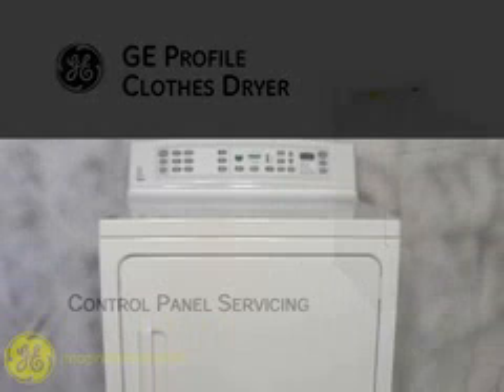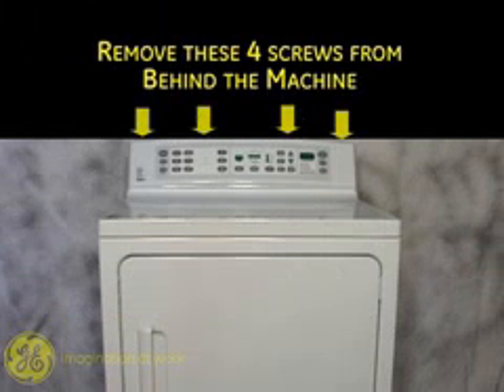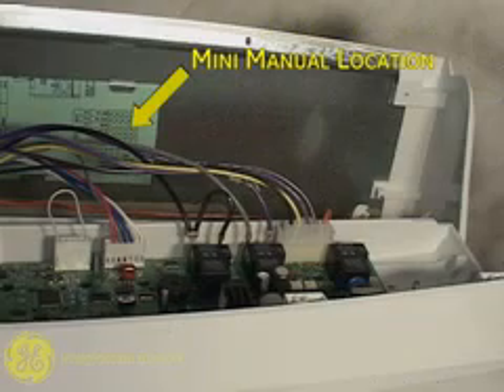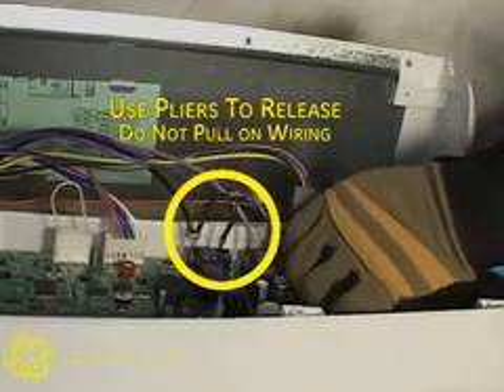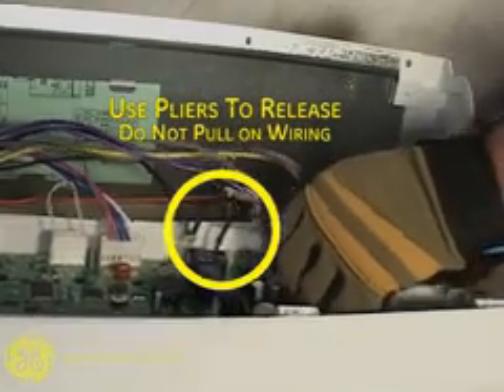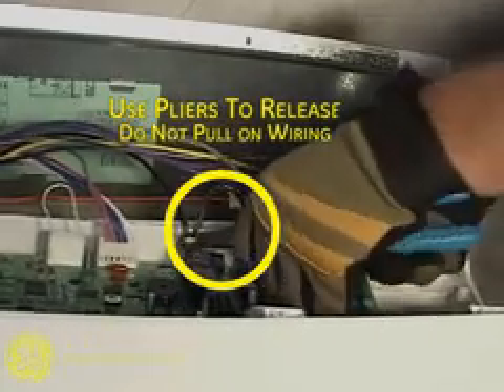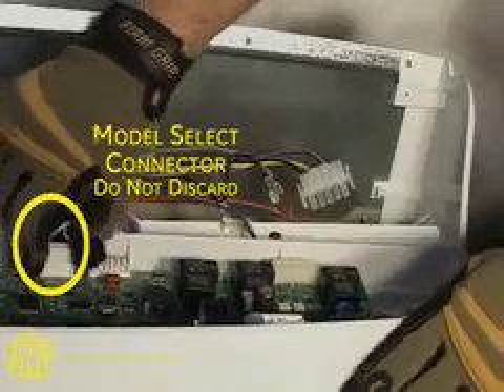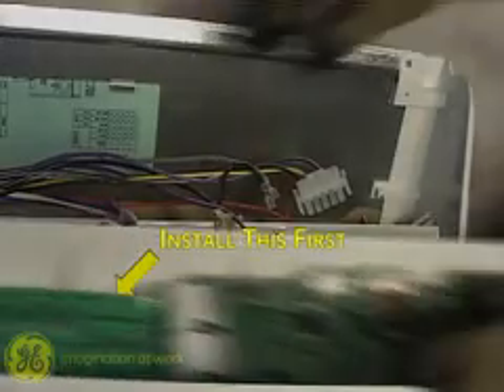GE PROFILE Control Panel Servicing Dryer